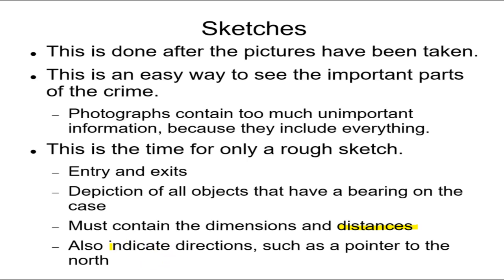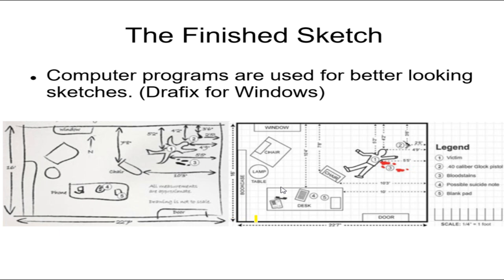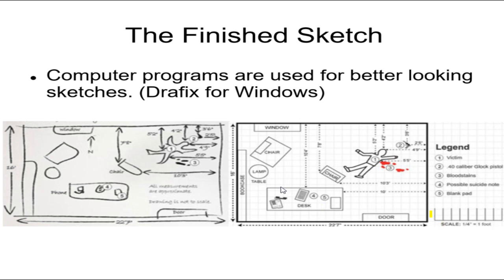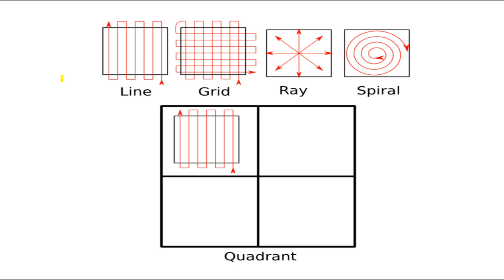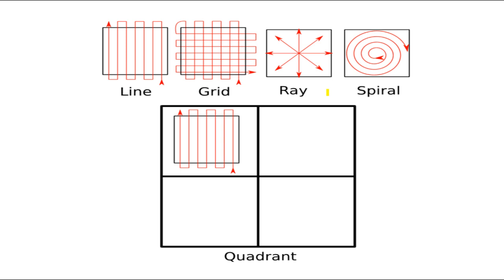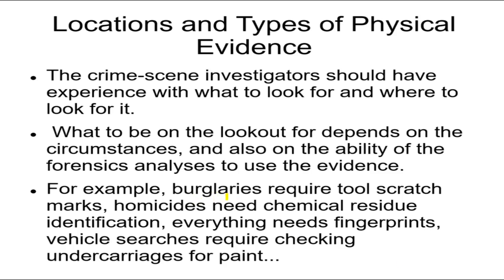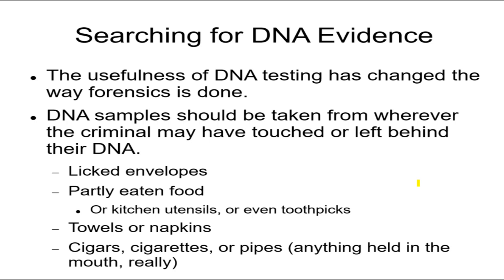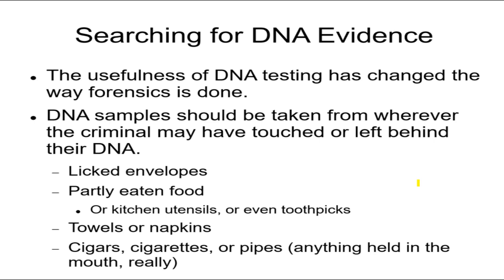Forensics 2, The Crime Scene 3 Sketches, Search Patterns, Finding Evidence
How to do police sketches, how to use search patterns, how to find evidence